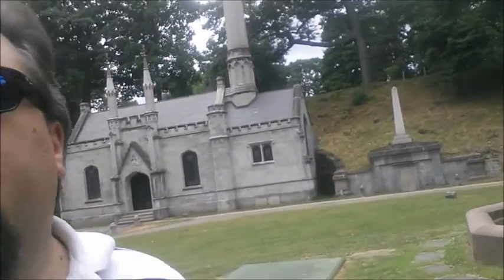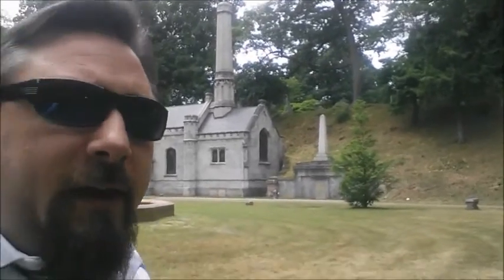Historic Graveyard | Stretch My Legs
In the heart of Rochester, NY lies a historic site known as the Mt. Hope Cemetery. Home to some of the most unique and striking burial monuments anywhere. Acres and acres of mausoleums and headstones, some hundreds of years old.

What makes Mt. Hope Cemetery so unique is that most of the burials lie on and among steep rolling hillsides and hidden off the beaten paths.

Join me on a walk through of this historic landmark and see some of the seemingly ancient history of Rochester, NY